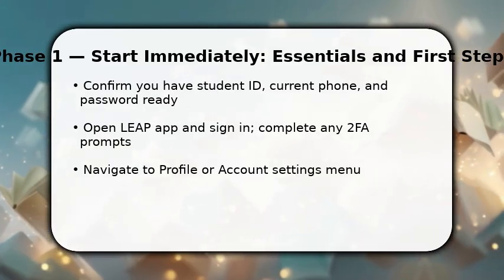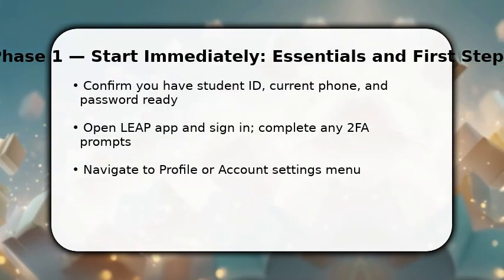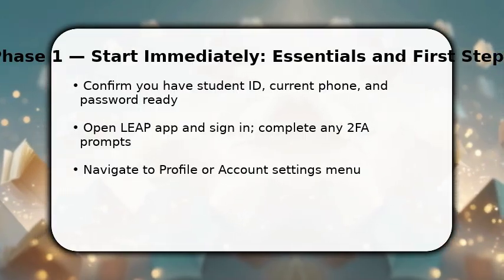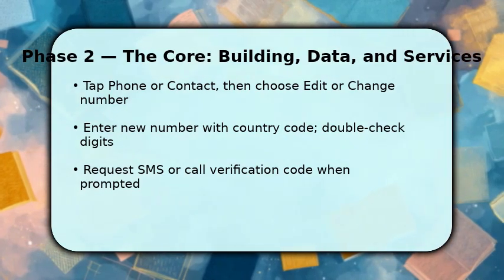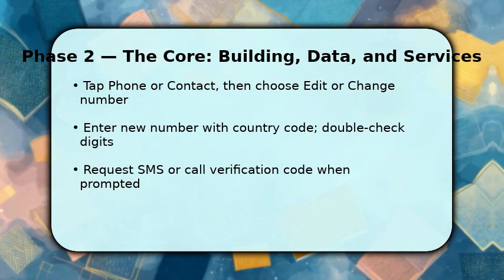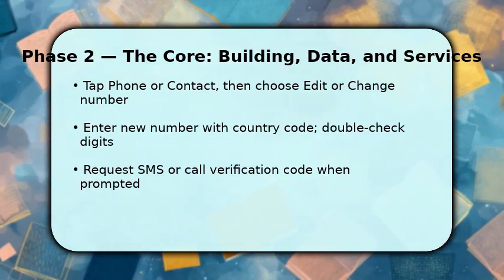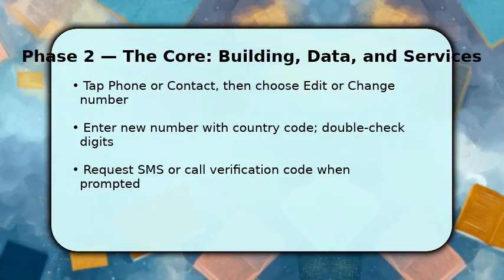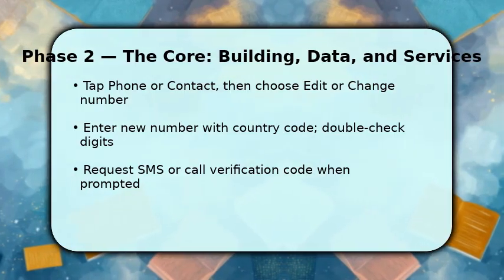How to Change Student Phone Number in Leap App (updated)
How to Change Student Phone Number in Leap App (updated) | 🔒 Surfshark VPN Deal — Stay private and secure. $1.99/mo + 3 Months Free ▸

Discover the step-by-step guide to updating your phone number in Leap App, ensuring seamless communication with peers and educators. This video covers essential tips for navigating account settings.